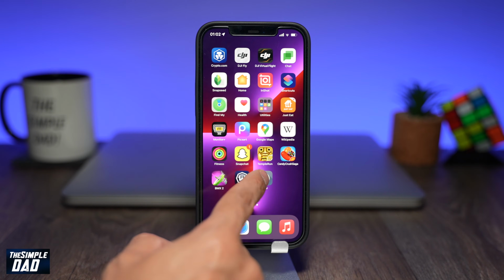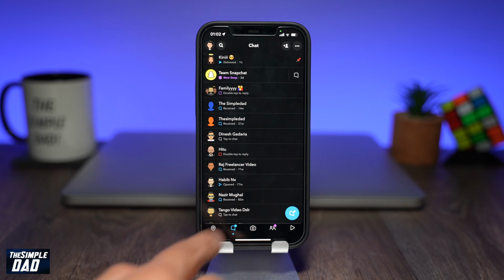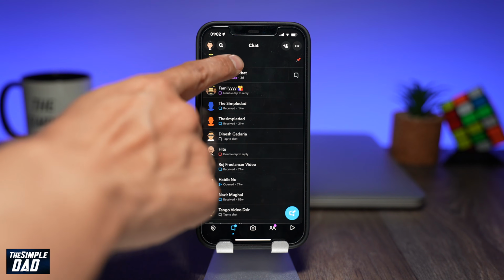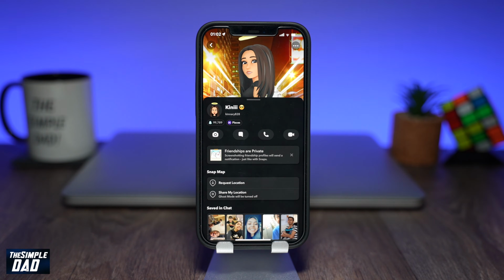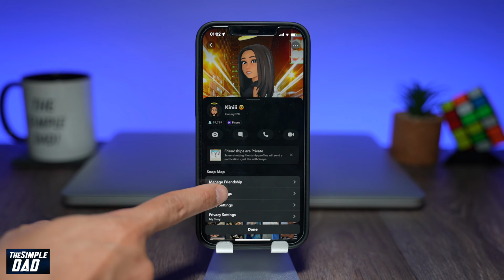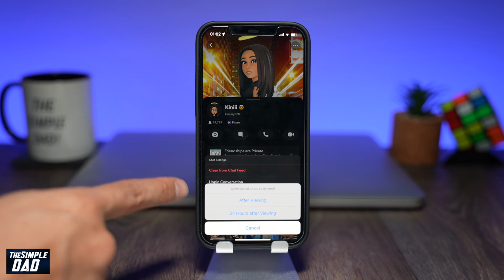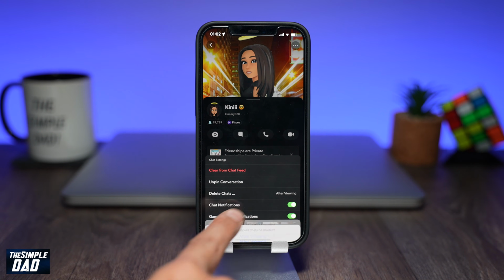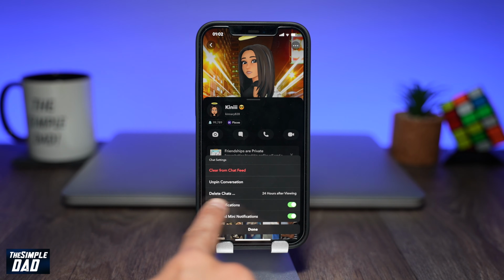How to Delete Chat 24hrs after it has been Viewed on Snapchat